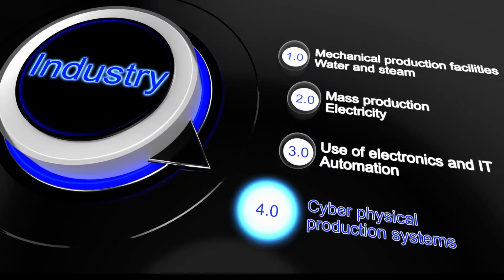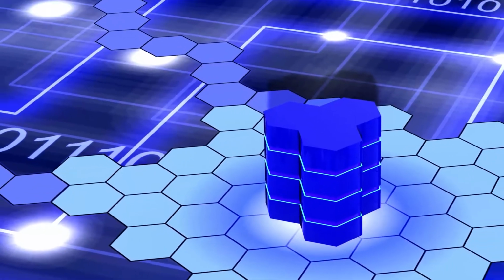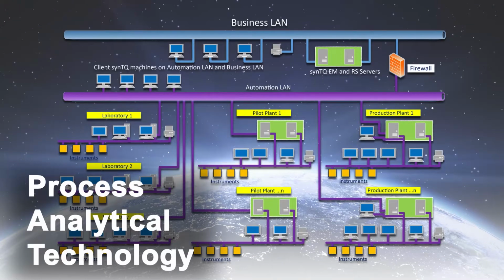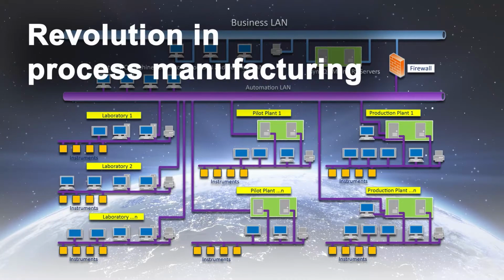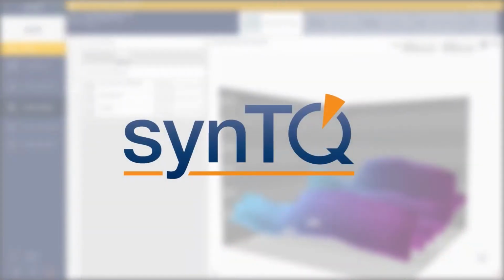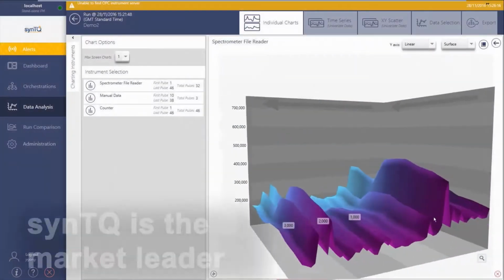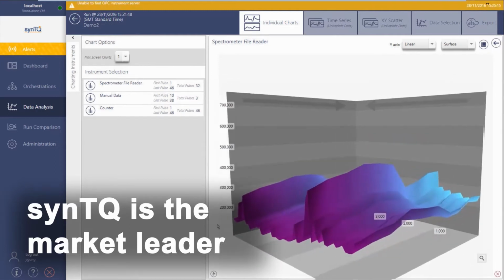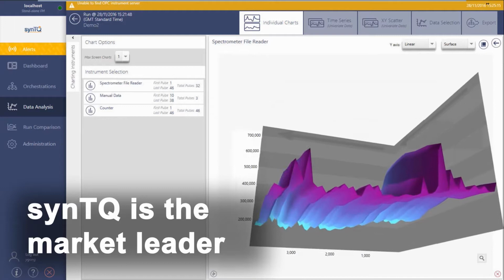Scopri SynTQ by Optimal Industrial Technologies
SynTQ è la principale architettura informatica in ambito PAT.

Riceve dati da impianti e sensori avanzati comparandoli in tempo reale attraverso modelli multivariati. Monitora la consistenza di tutti i “Product Quality Attributes". Permette di ridurre tempi e costi di sviluppo e produzione di farmaci integrandosi sia a livello di laboratorio sviluppo che su scala industriale, semplificando il passaggio da produzioni in batch verso produzioni continue.

ABCS distribuisce in Italia SynTQ Knowledge Manager.